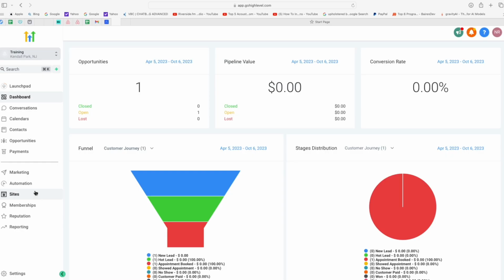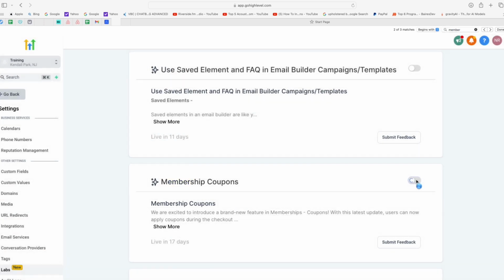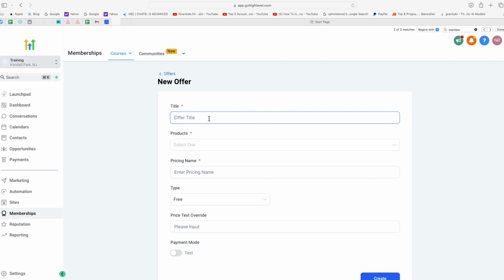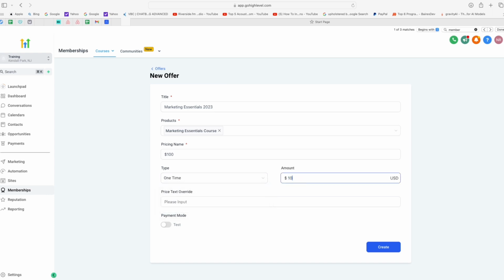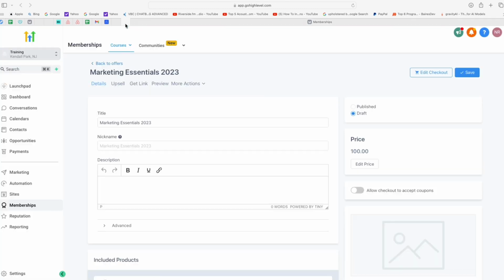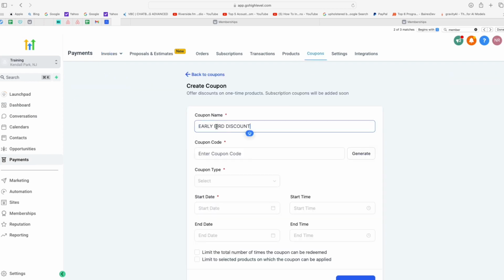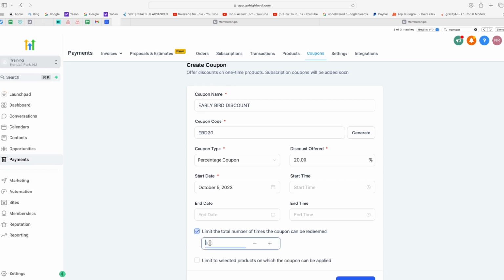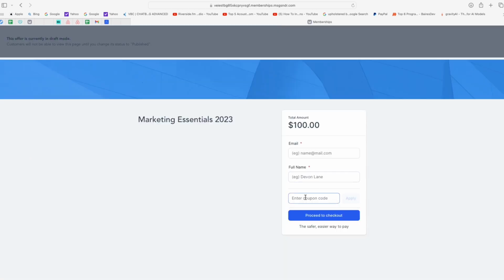How To Create Coupons For Courses in Go High Level | GHL Tutorial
In this GoHighLevel Tutorial, I have showed a demo of how you can use use coupons for your courses or memberships in GoHighLevel.